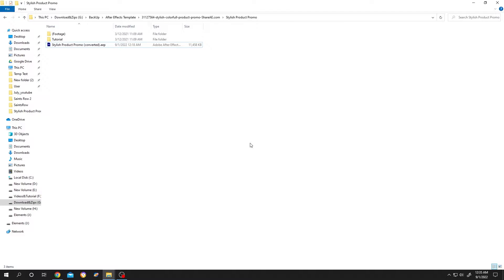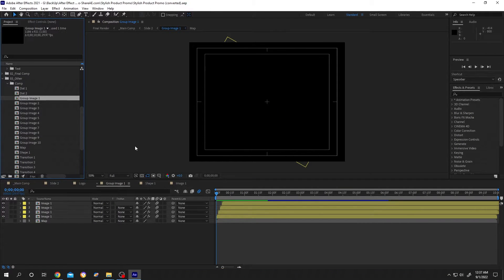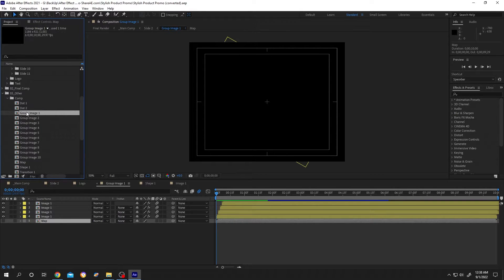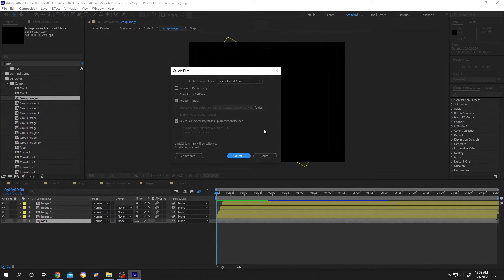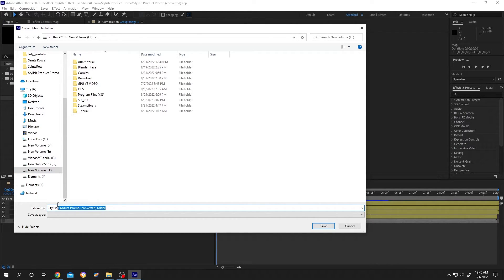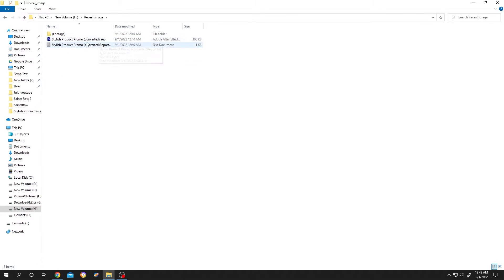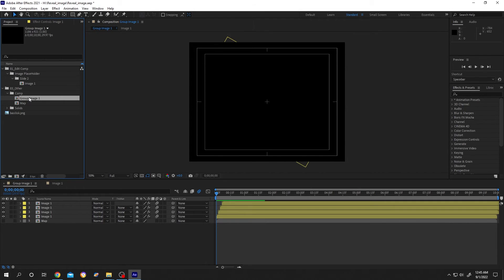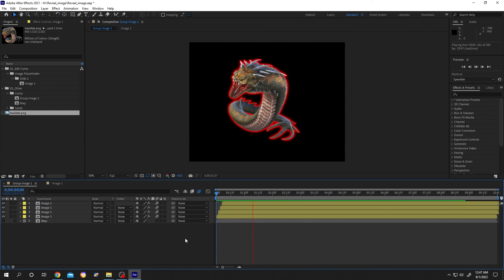Save Specific or Single Composition | After Effects Tutorial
How to save or export single or specific composition in adobe after effects cc 2022 .